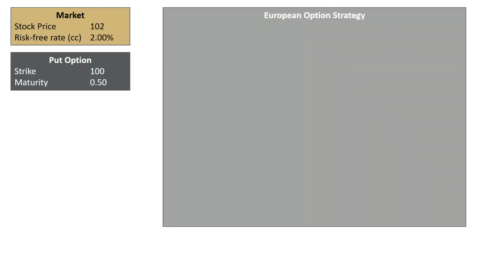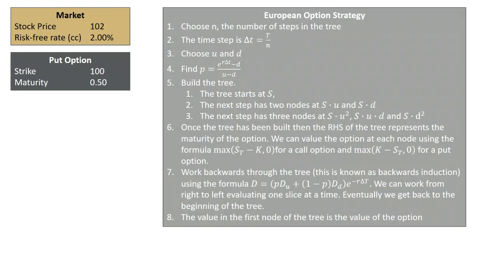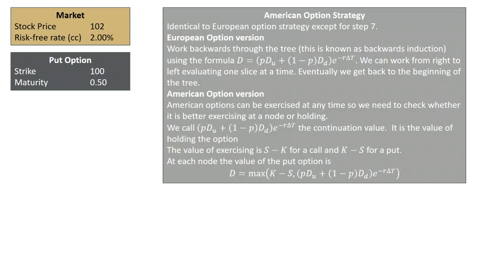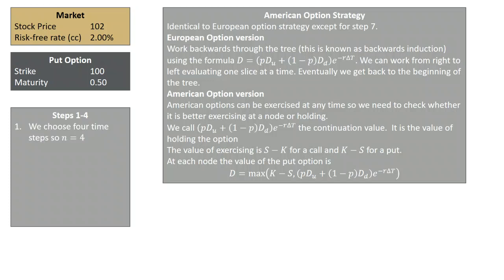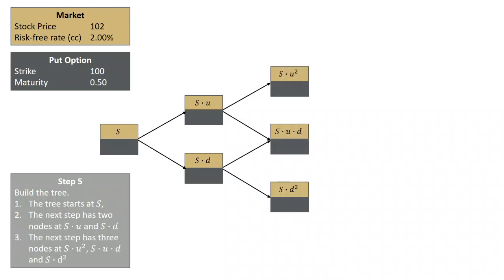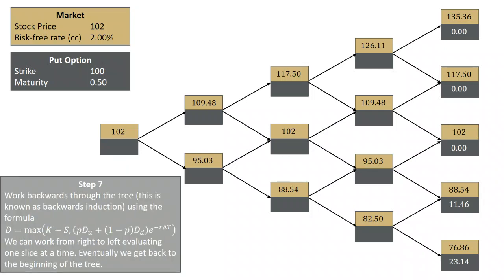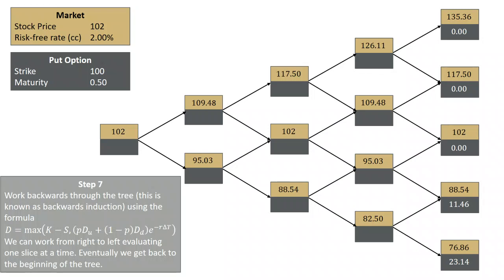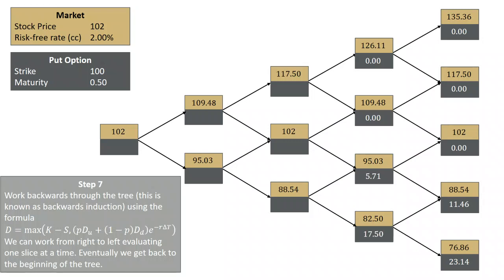Binomial Tree - Four Step American Put Option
This video prices an American put option on a four step binomial tree.
This video covers some material in the Global Association of Risk Professionals (GARP) Financial Risk Management (FRM) Exam. In particular chapter 14 of the section on Valuation and Risk Models (VRM-14).